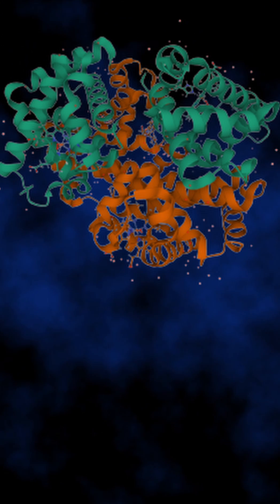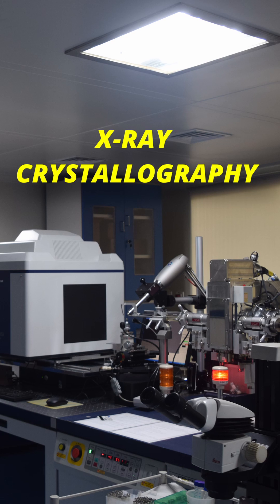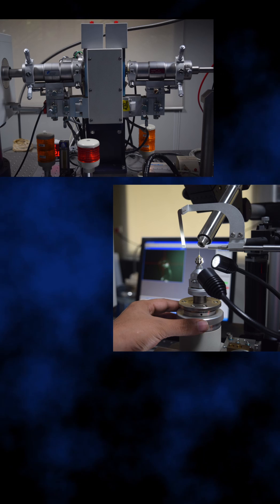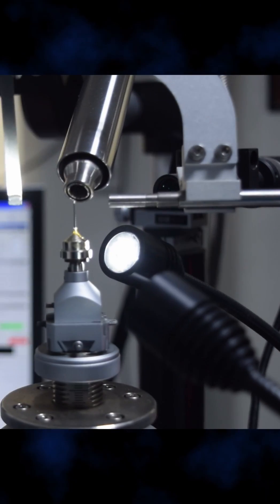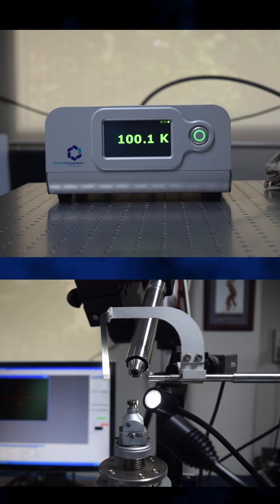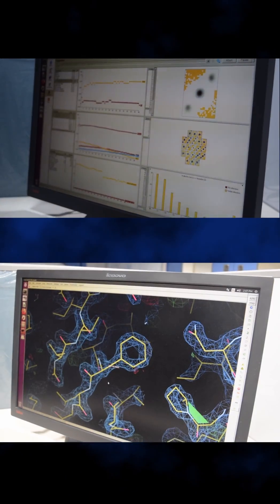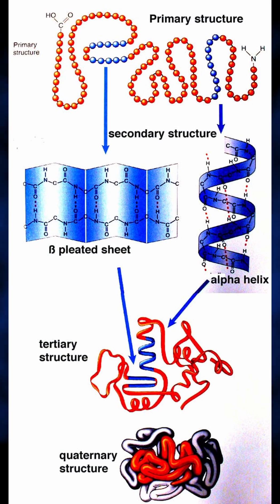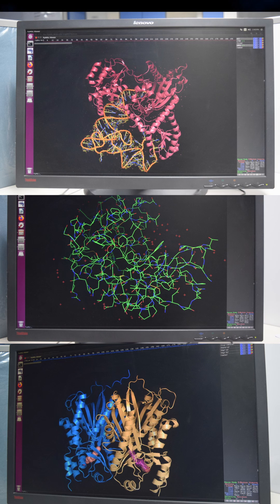How do scientists study structure of proteins?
Proteins have 3D structures, which determine their functions. One of the well-known methods of studying structures of proteins is by X-ray diffraction. Video by Gnana Pratheek from University of Hyderabad. He spent time with Dr Sankaranarayanan's lab to understand how it is done.